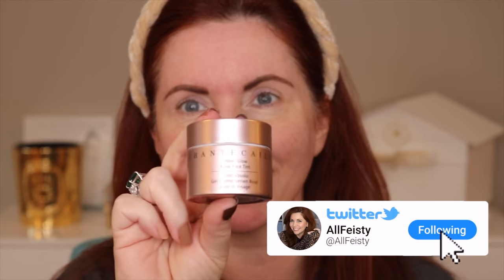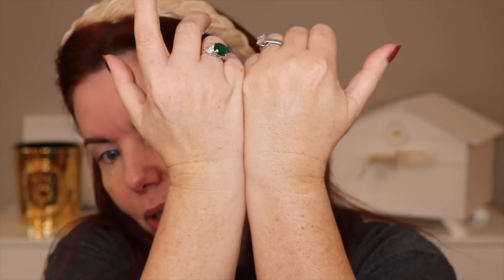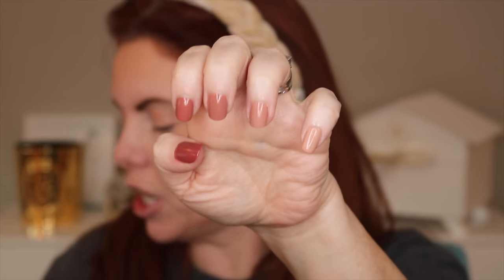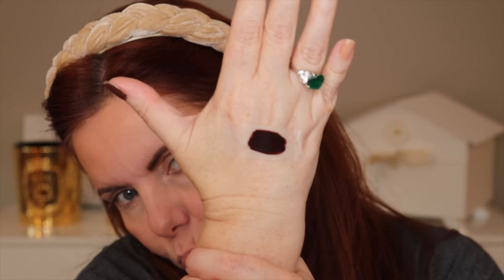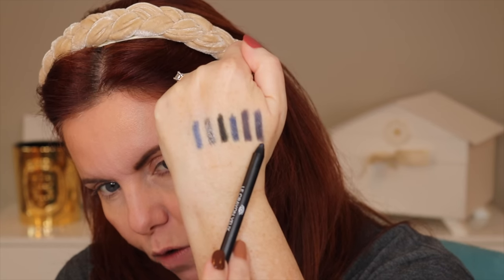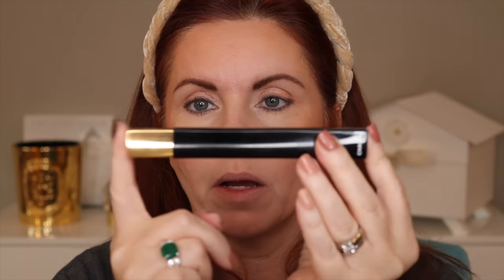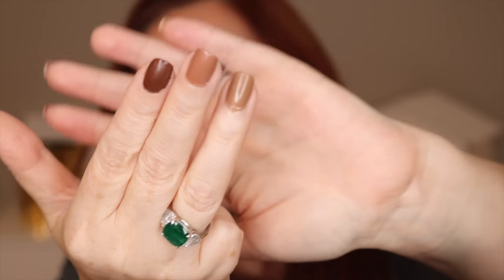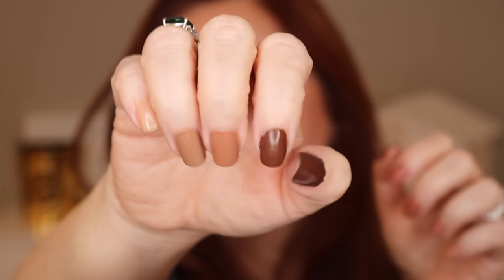CHANEL Fall collection | Chantecaille Sheer Glow Rose Face Tint | GIVEAWAY (closed)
Chanel fall has been released. I have all the nail polishes, the mascara, 8 of the new lipsticks and the new eyeliner. Also Chantecaille was kind enough to send me their new Rose face tint which I'm so excited to try.

00:00 Intro
01:00 Chantecaille Rose Face Tint
05:20 Brun et Rose Tweed quad
07:45 Chanel nail polishes
13:30 Bleu Carbone eyeliner & Comparisons
18:40 Mascara - Giveaway
23:56 Lipsticks - Lip Swatches of each
34:40 Final Thoughts

LE shades in the nail polishes - ALL OF THEM
LE shades in the lipsticks - 194, 195, 198, 204, 212, 214

The brush is the same one I used in the Mirror Mirror video. It's a Hakuhodo S123 brush and you can buy it

Giving away 1 new Chanel Noir mascara
To enter -
Open until 8/23
I WILL NOT contact anyone through comments. Winner will be announced on 8/24!

*Lancome Care & Glow foundation in 110C
*All the Chanel nail polishes (limited edition)
*Chanel Bleu Carbone eyeliner (limited edition)
*Chanel Noir Allure mascara
*Chanel new lipsticks
*Chanel Brun et Rose eyeshadow - Coming 9/1
*Chantecaille Rose Face tint